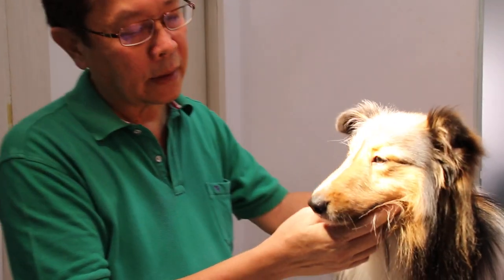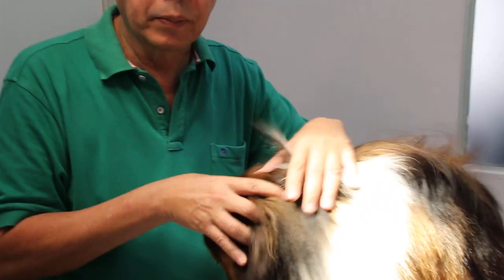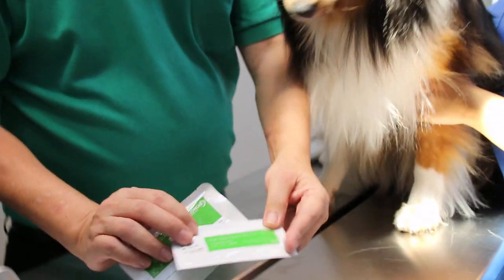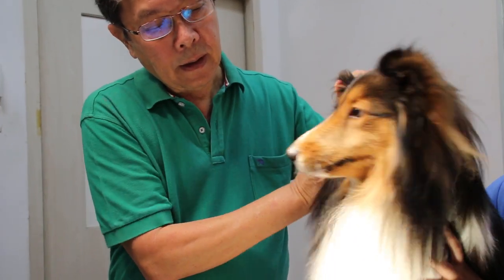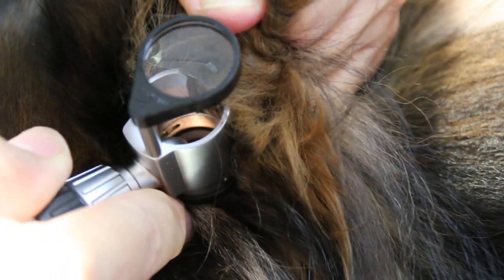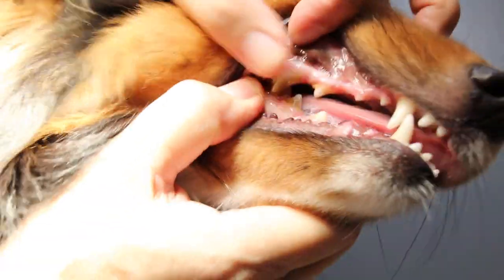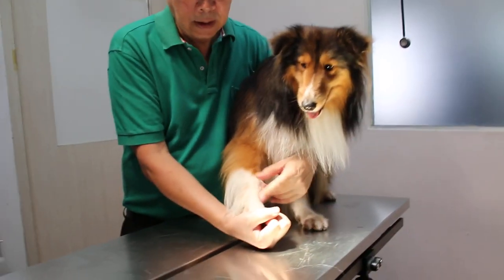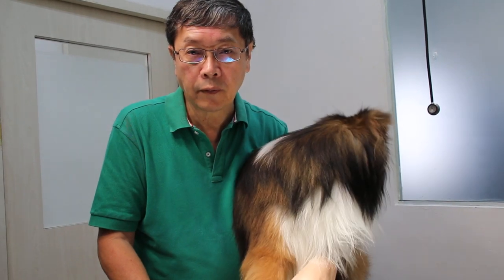How to prevent tick infestations in a Sheltie. Pt 2/4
The Sheltie also has ocassional head tilt for 2 weeks.